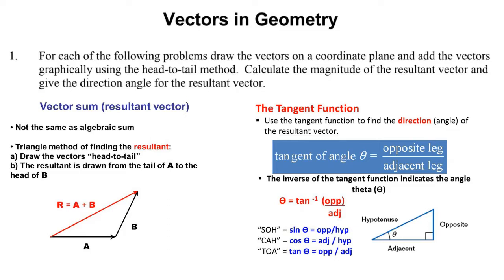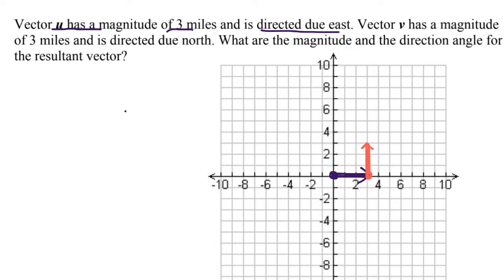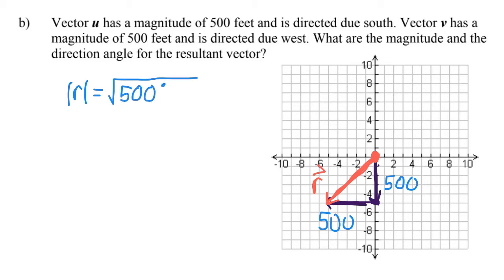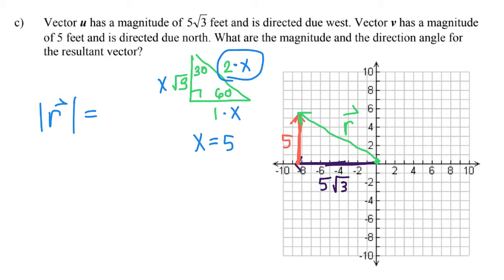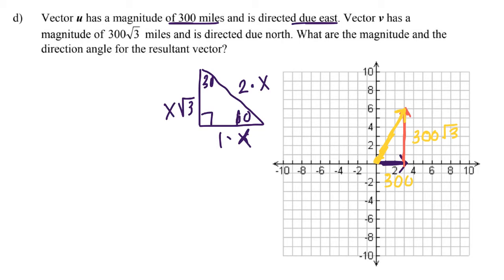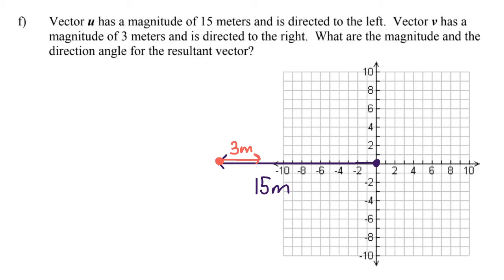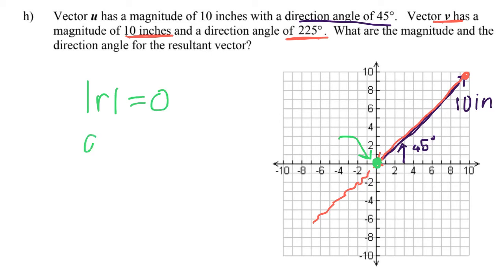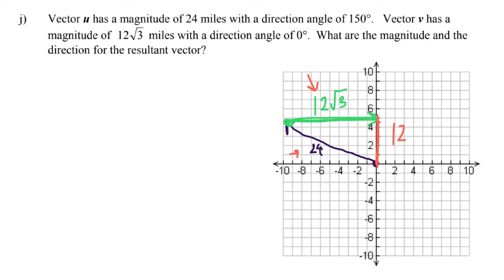Vectors in Geometry